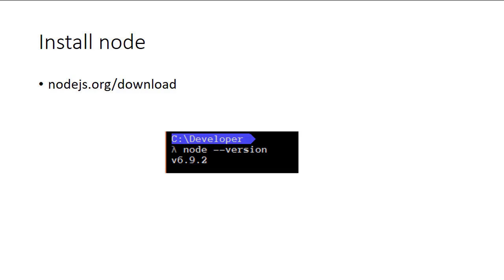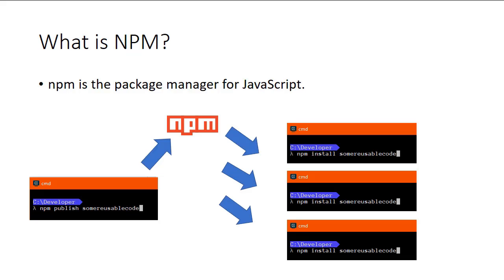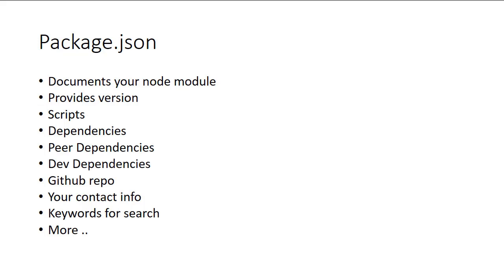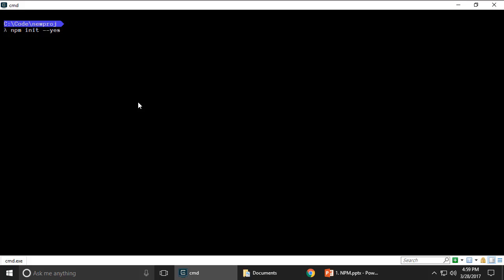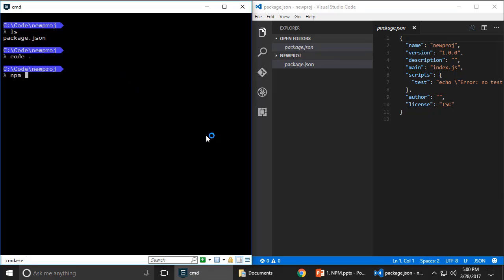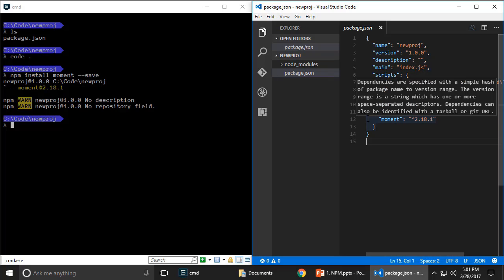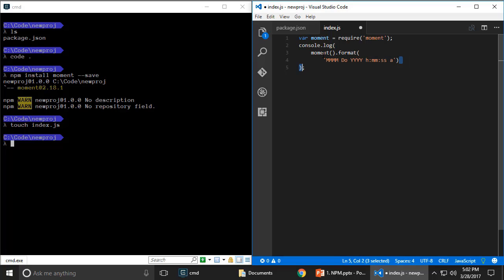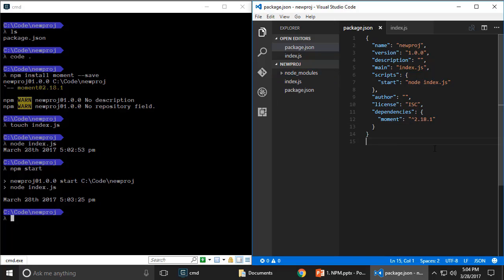1. Learn Angular: Node and NPM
Learn Angular with Sahil, Node and NPM basics